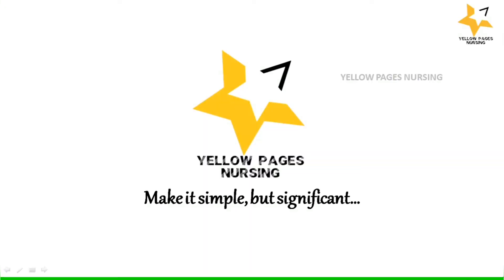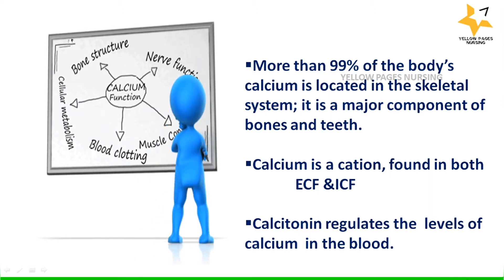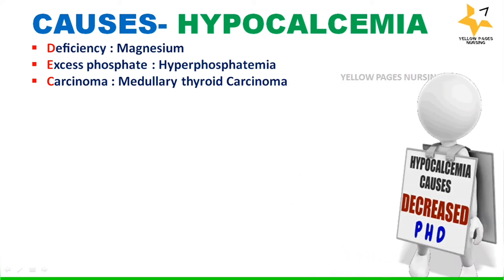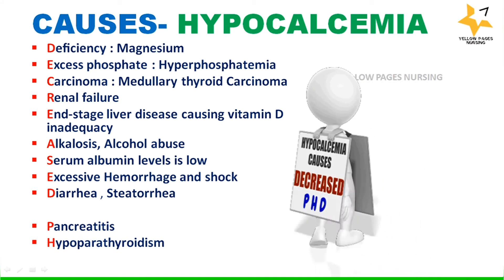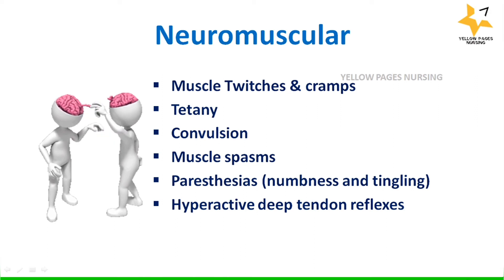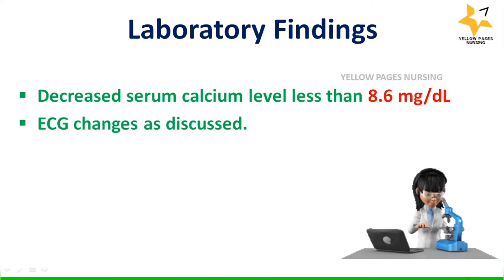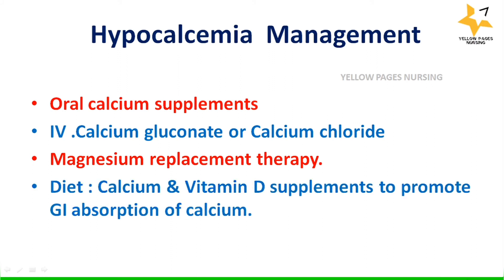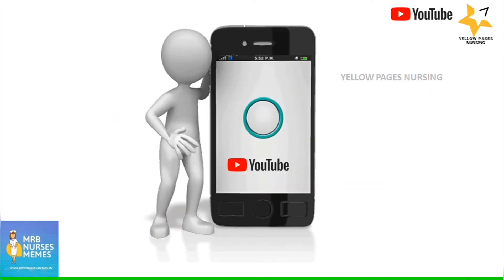HYPOCALCEMIA : Medical Surgical Nursing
CAUSES- HYPOCALCEMIA
Deﬁciency : Magnesium
Excess phosphate : Hyperphosphatemia
Carcinoma : Medullary thyroid Carcinoma
Renal failure
End-stage liver disease causing vitamin D inadequacy
Alkalosis, Alcohol abuse
Serum albumin levels is low
Excessive Hemorrhage and shock
Diarrhea , Steatorrhea

Pancreatitis
Hypoparathyroidism
Drugs
Drugs leads to  Hypocalcemia
Antibiotics such as Rifampin
Antacids
Aminoglycosides
Anticonvulsants : Phenytoin
Beta-adrenergic blockers
Corticosteroids
Calcitonin
Heparin
Loop diuretics

Clinical Manifestations of  Hypocalcemia
 Hypocalcemia   Signs & Symptoms
Convulsion
Arrhythmias

Spasm- Muscle
Tingling & numbness (Parathesia)
Abdominal cramping
Tetany

Cardiovascular
Bradycardia

Hypotension

Diminished peripheral pulses

ECG Changes:  Hypocalcemia
Prolonged ST interval
Prolonged QT interval
Neuromuscular
Muscle Twitches & cramps
Tetany
Convulsion
Muscle spasms
Paresthesias (numbness and tingling)
Hyperactive deep tendon reflexes
Anxiety, irritability
Neuromuscular
Chvostek sign: short contractions (twitching) of the facial muscles elicited by tapping the facial nerve below and in front of the ear (approx. 2 cm ventral to the ear lobe)

Trousseau sign: ipsilateral carpopedal spasm occurring several minutes after inflation of a blood pressure cuff to pressures above the systolic blood pressure
Gastrointestinal
Increased motility /Hyperactive bowel sound
Biliary colic
Abdominal cramping and diarrhea
Laboratory Findings
Decreased serum calcium level less than 8.6 mg/dL
ECG changes as discussed.

 Hypocalcemia  Management
Identify and treat the underlying cause of  Hypocalcemia .
 Hypocalcemia  Management
Oral calcium supplements
IV .Calcium gluconate or Calcium chloride
Magnesium replacement therapy.
Diet : Calcium & Vitamin D supplements to promote GI absorption of calcium.
Nursing  Management of HYPOCALCEMIA
Vital Signs
Monitor heart rate,rhythm ECG tracing
Mental status / Neurologic status
Electrolytes level
Patient receiving I.V . Calcium for arrhythmias
Possible bleeding.
Intake and Output

Nursing  Management
Administer IV Calcium and oral supplements as per the order.
Keep the tracheostomy set nearby (Laryngospasm)
Provide padded  side rails. (Seizure management )
Check the patient for Chvostek’s and Trousseau’s signs
Activities: Assist the patient with daily activities.

Nursing Diagnosis
Risk For Electrolyte Imbalance ( Hypocalcemia )
May be related to
Diarrhea
Acid base imbalance
Renal failure.